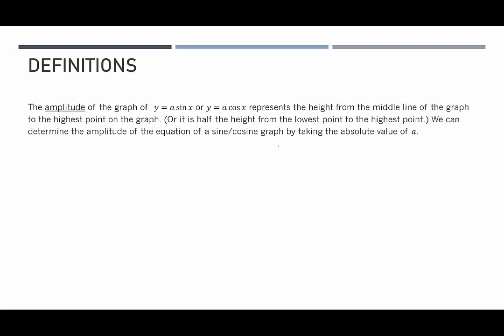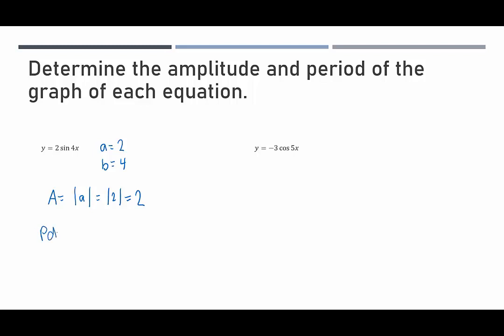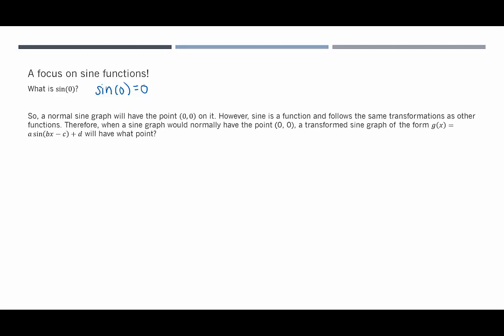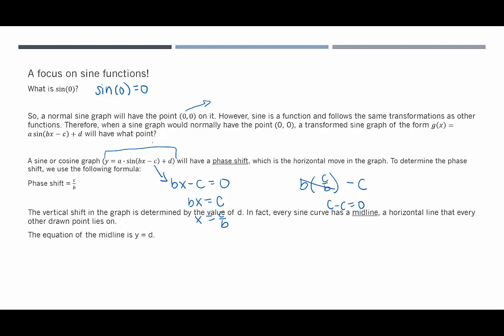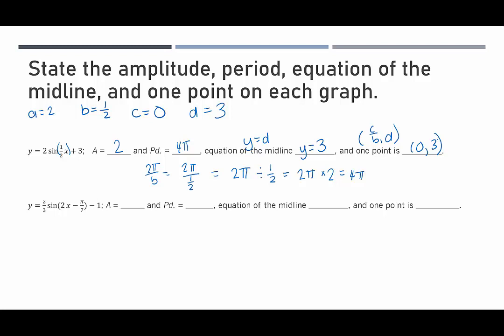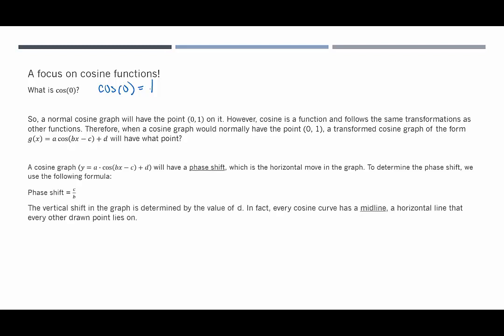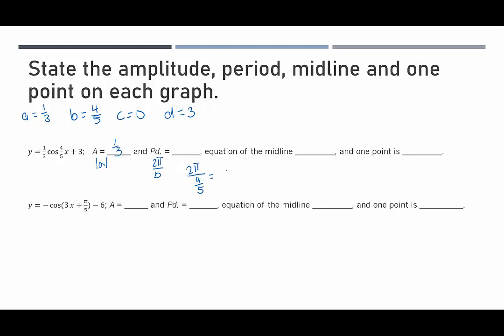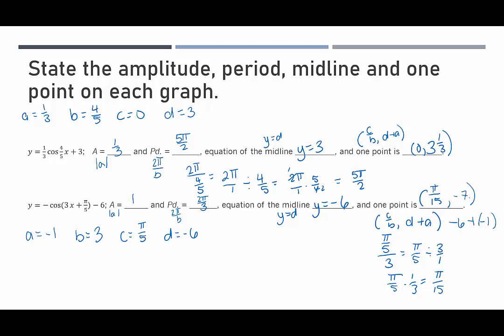Definitions used with sine and cosine functions